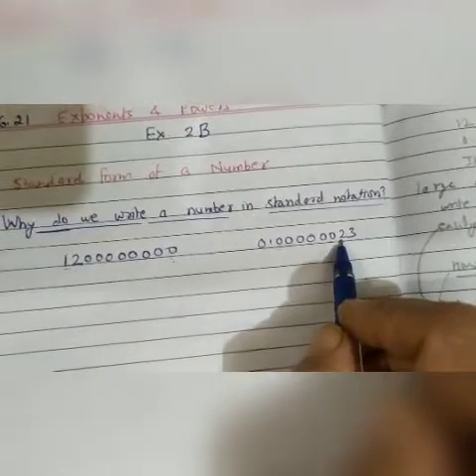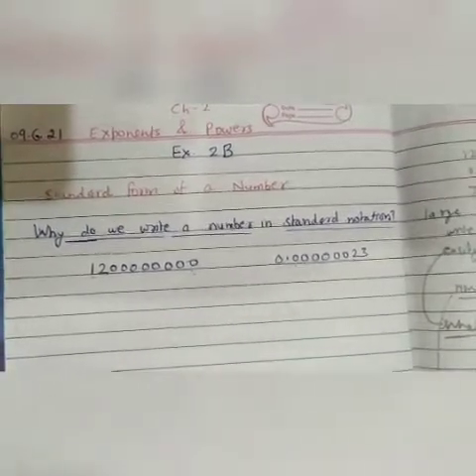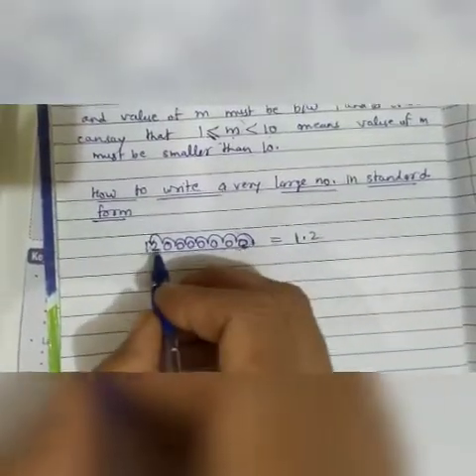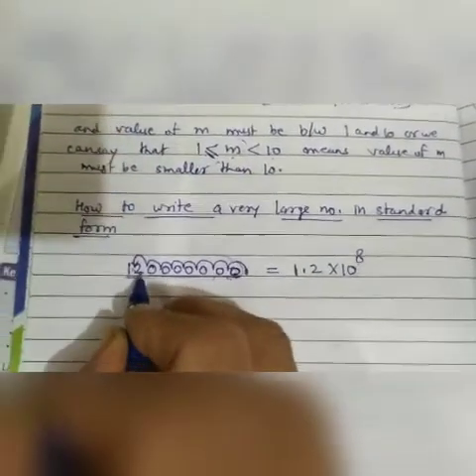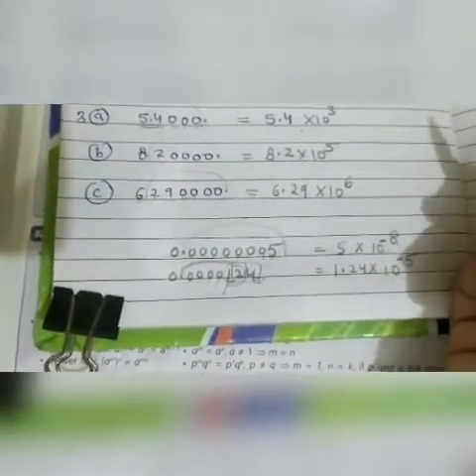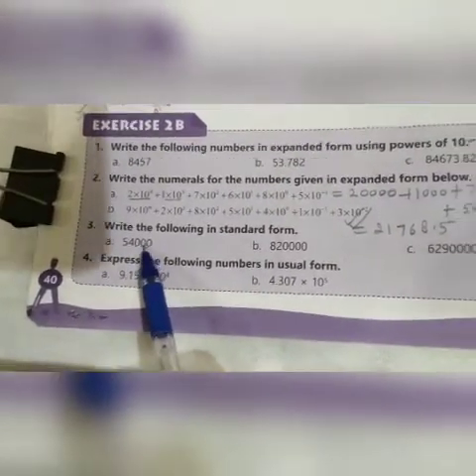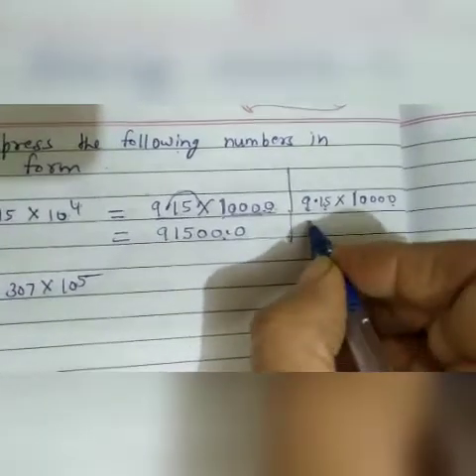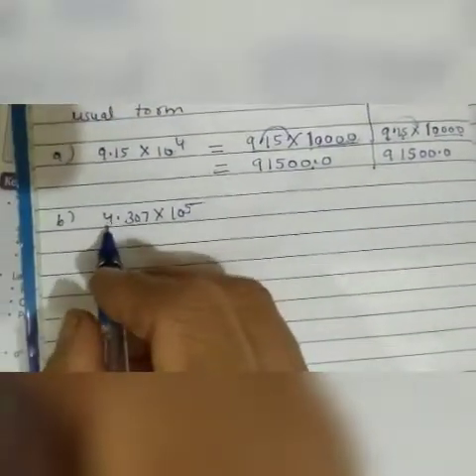Class-8th,Topic-Standard Notation Solution of Q.no.3 & 4 of Ex-2B